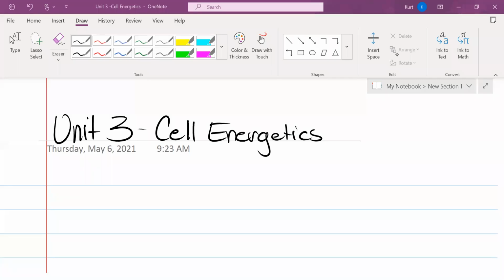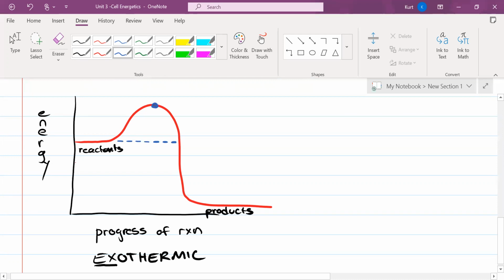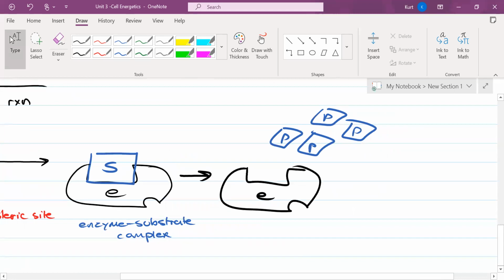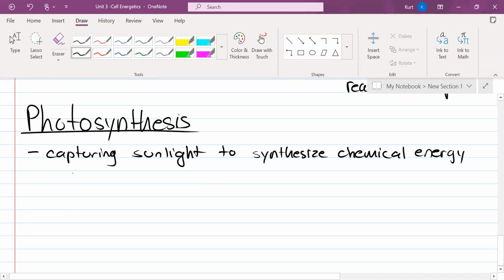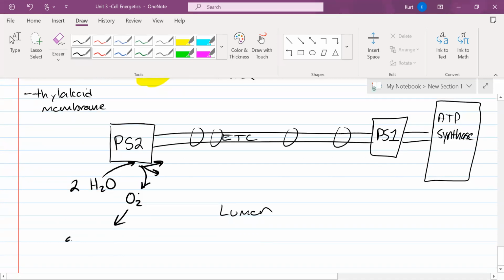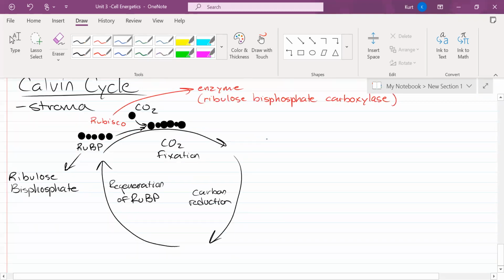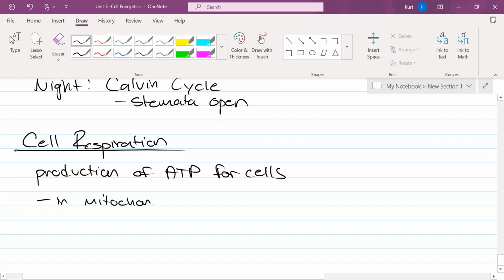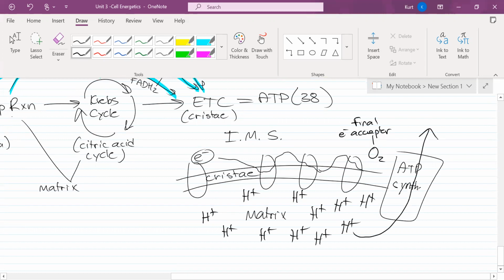Final AP Bio Review: Unit 3 - Cellular Energy (Enzymes, Energy, Photosynthesis, Cell Respiration)